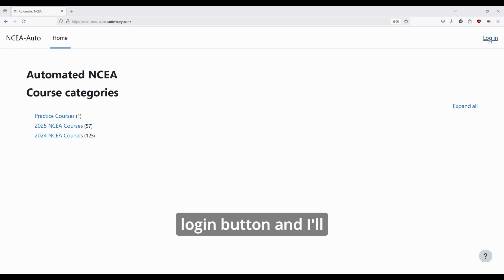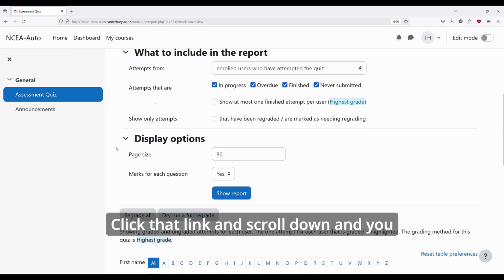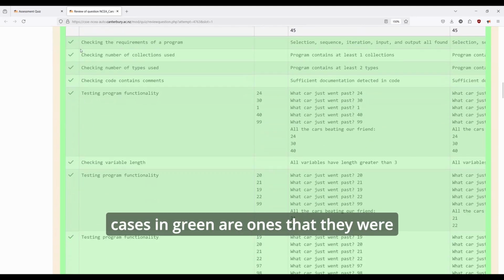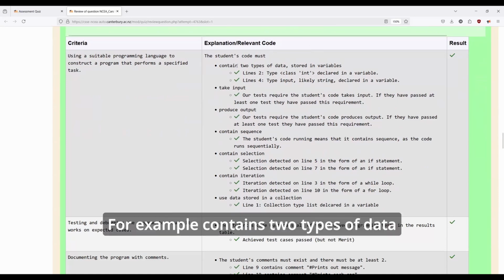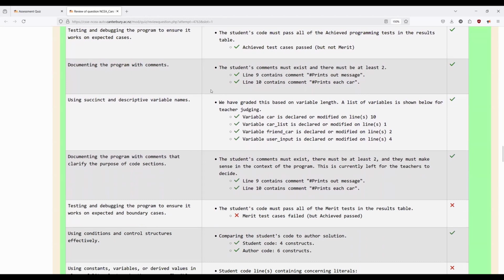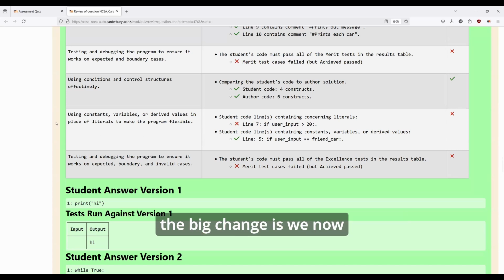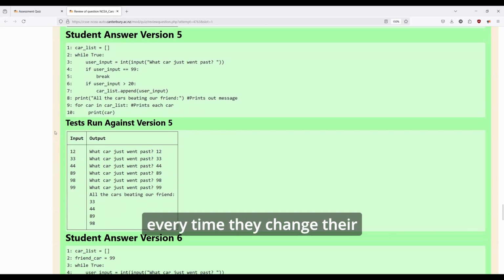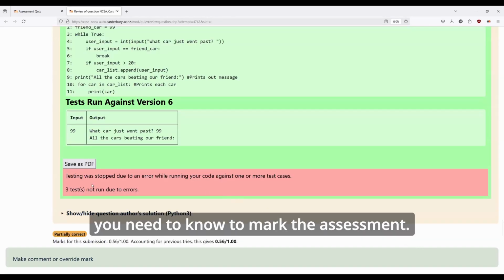NCEA Assessment Tool - How to Mark Using NCEA CodeRunner